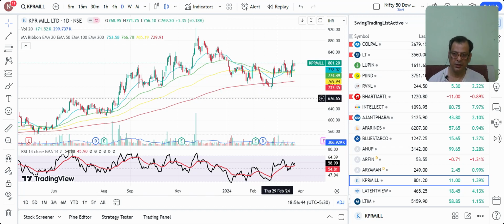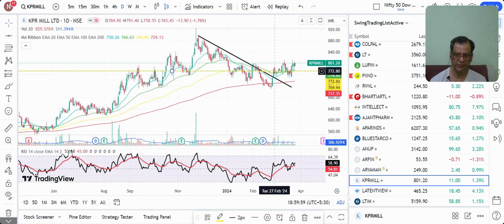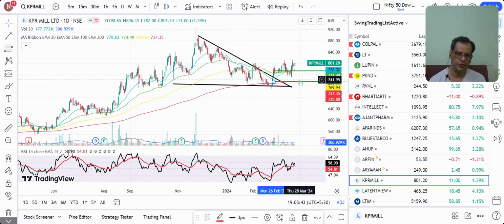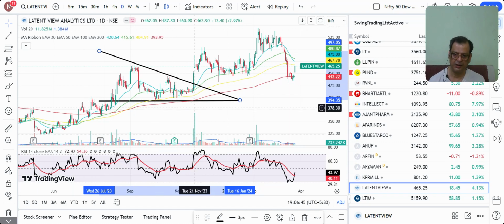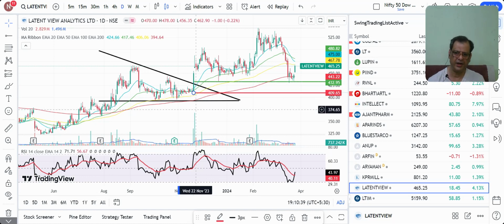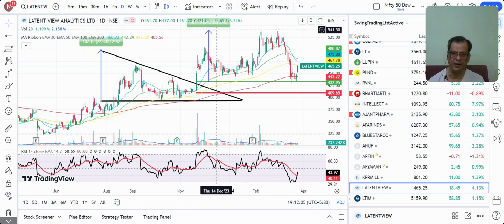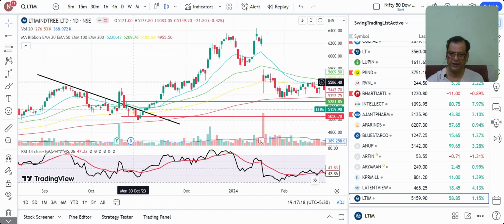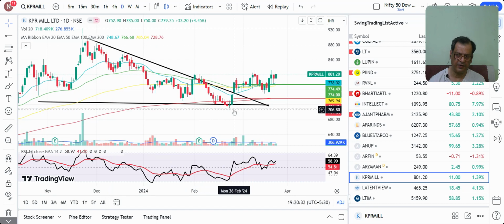How to Trade Swing using Trendline Break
Hi Friends , I bring you  a video on How to Trade Swing using Trendline Break on daily timeframe. This video explains the rationale behind the Trendline Break, entry and exit criteria and the stop loss. All you need to know before trading a Trendline Break.